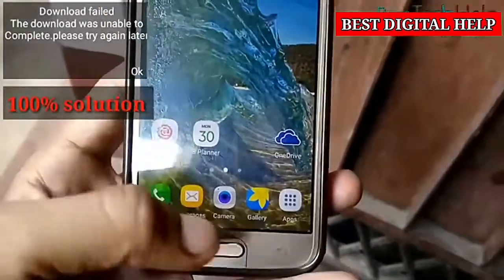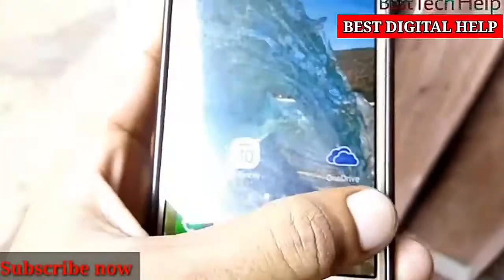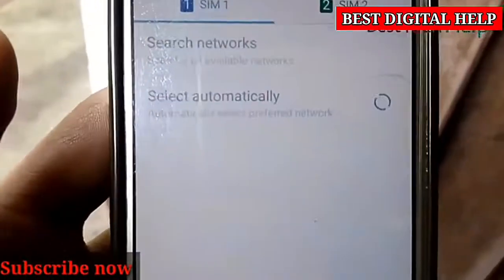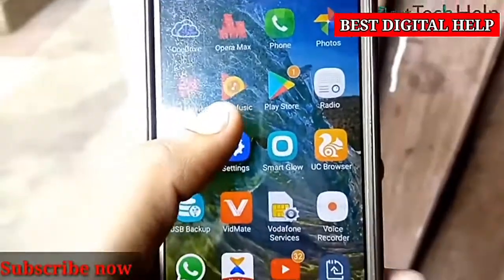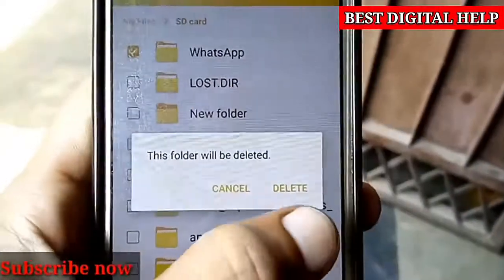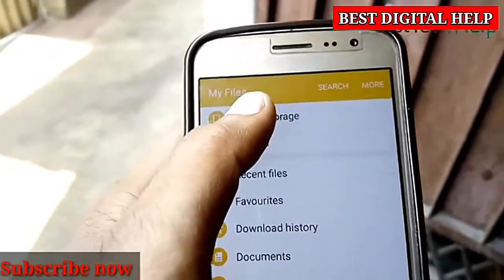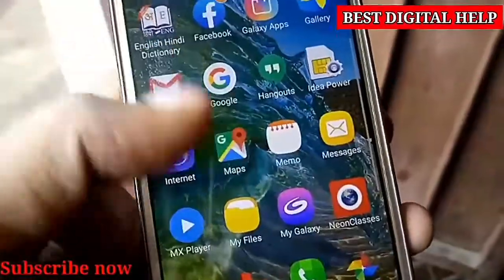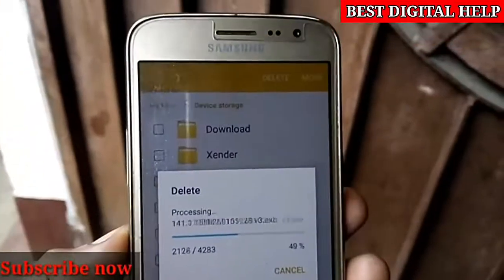Whatsapp photo not downloading | Best digital help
Whatsapp photo not downloading,how to fix the download was unable to complete please try again later /Best digital help

Hello everyone, Thanks for coming on my youtube channel. Iss video mei aapko mai WhatsApp mei koi v photo jab download nhi hota hai to kaise usko thik kare sath hi yadi status v nhi dikhta hai to v ye trick kaam karega to ummid hai aapko video achaa lagega.